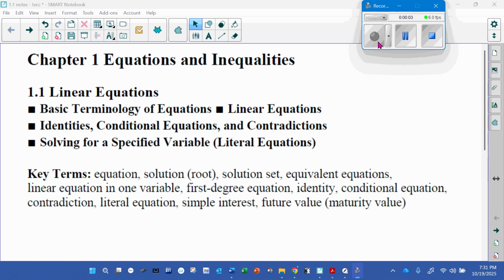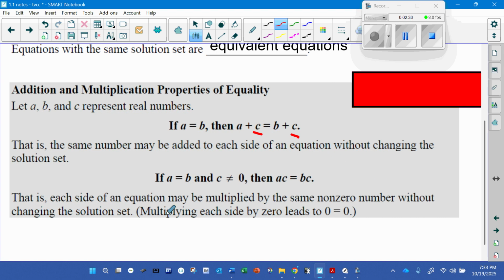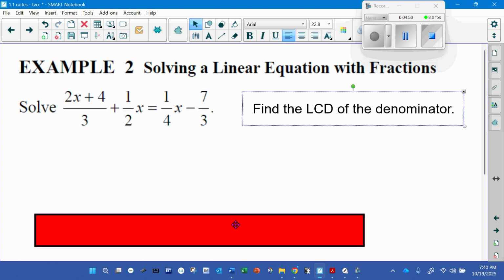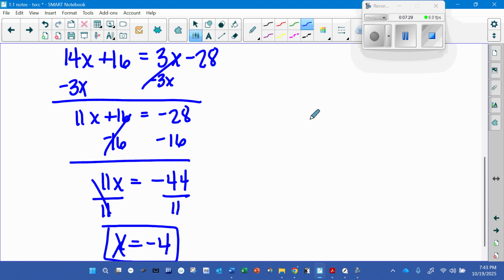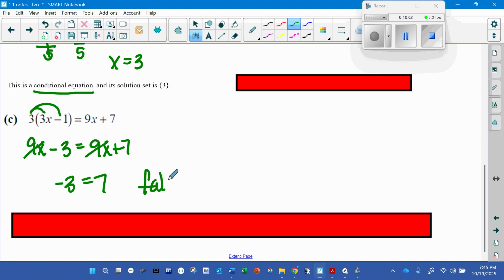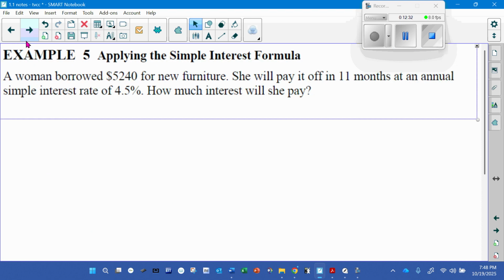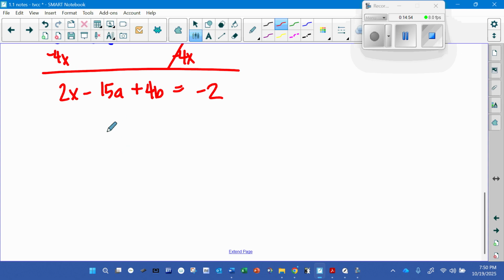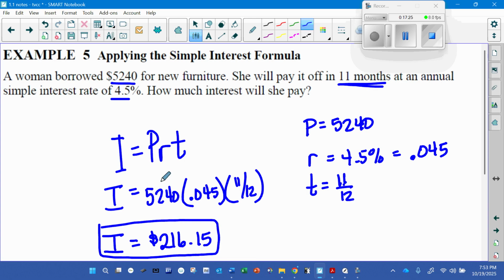1.1 Linear Equations Notes TVCC Math 1314 College Algebra